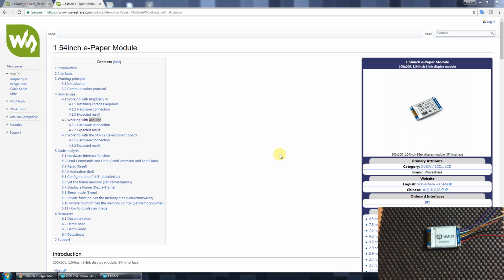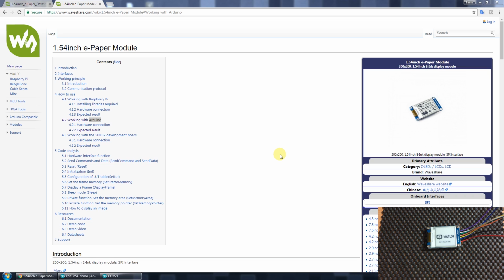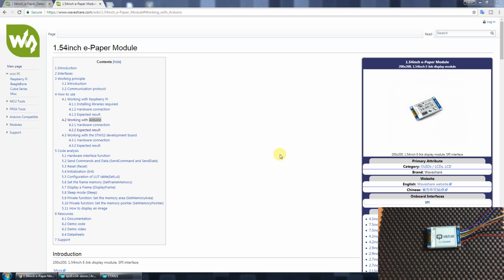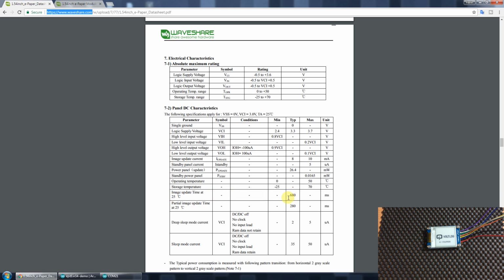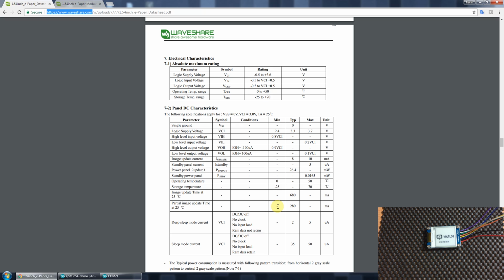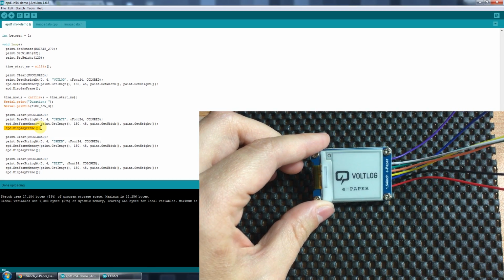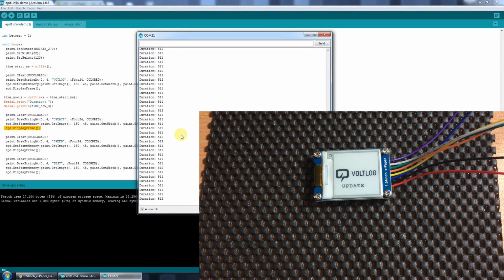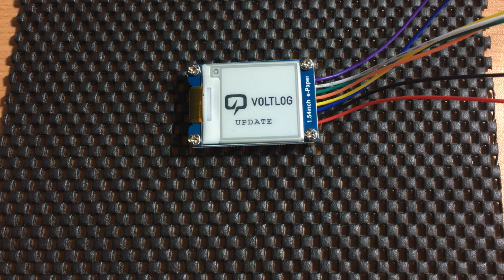Voltlog #126 - How fast can you update an e-paper display?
Welcome to a new voltlog, today we are going to answer the question how fast can you update an e-paper display?